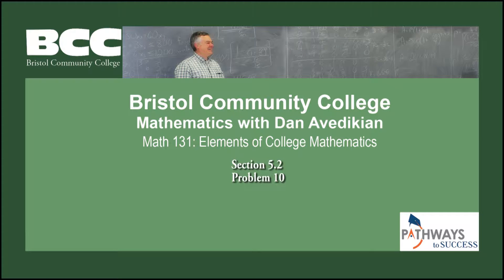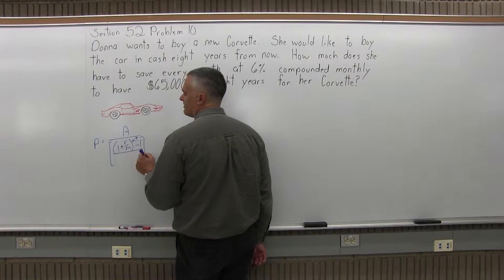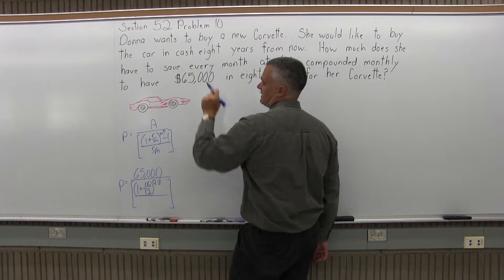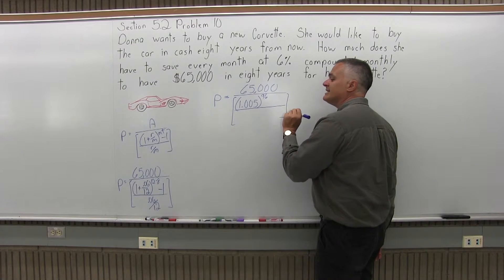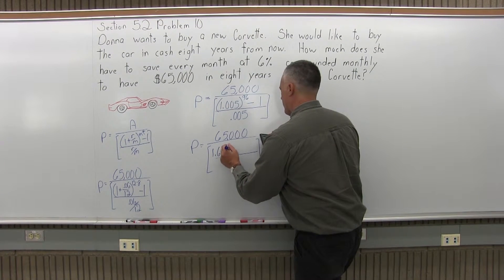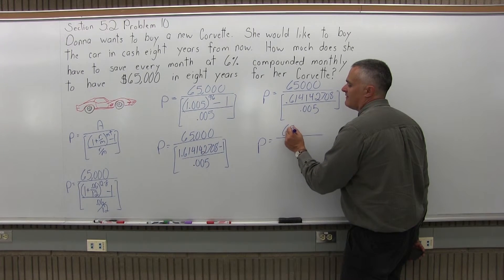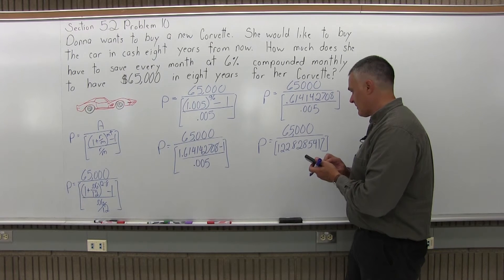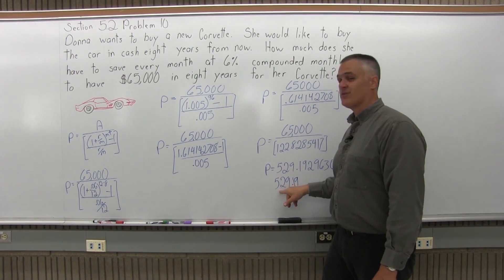MTH 131 : Section 5.2 Problem 10 - Mathematics with Dan Avedikian